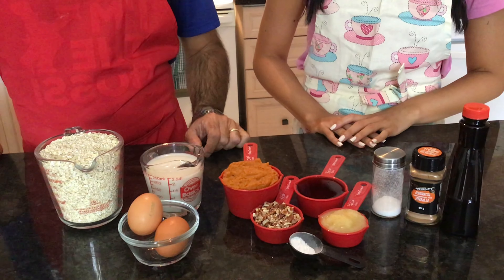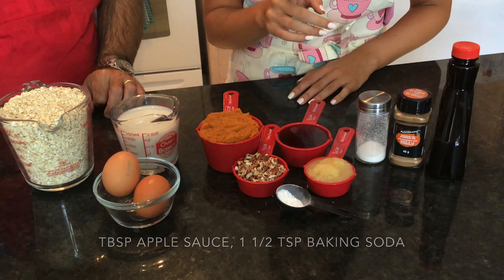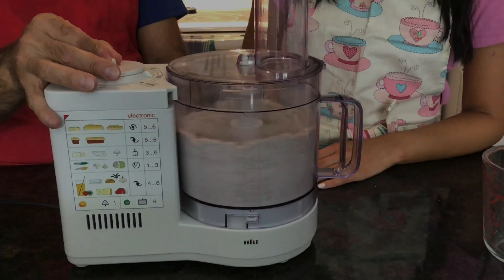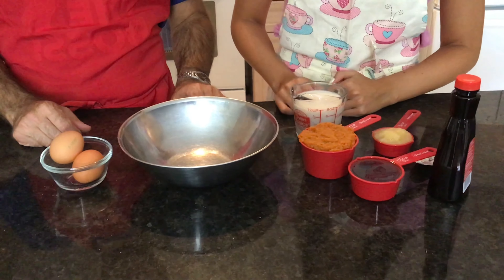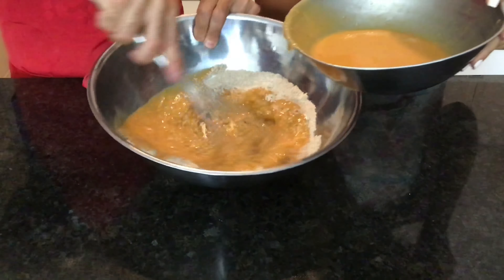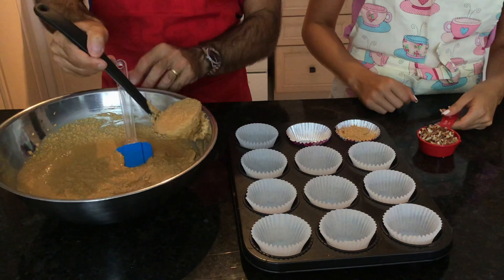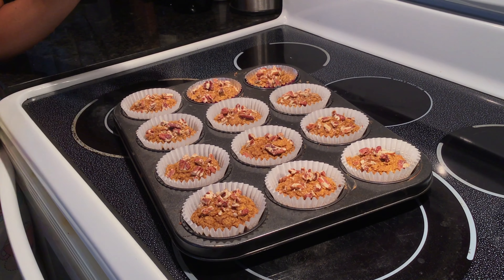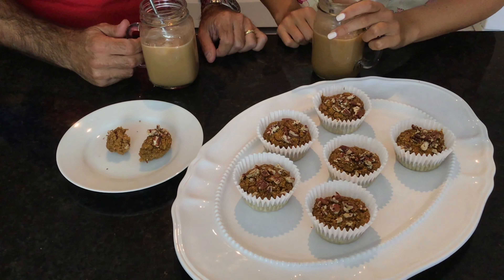THE BEST pumpkin spice muffins ~ Easy, healthy and delicious!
An easy recipe perfect for the fall season.
A healthy alternative for breakfast or dessert
Made without dairy or oil